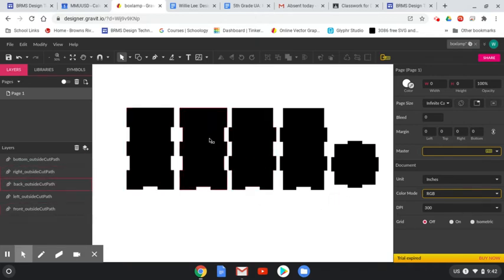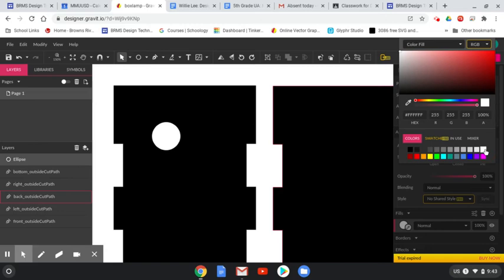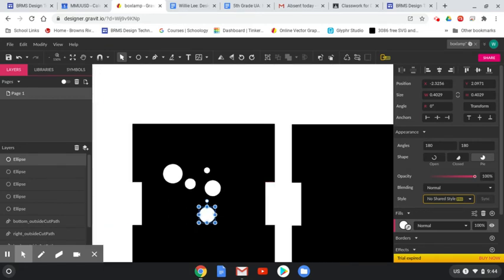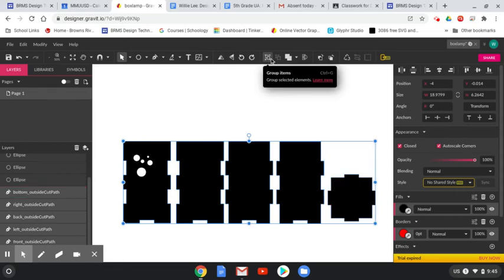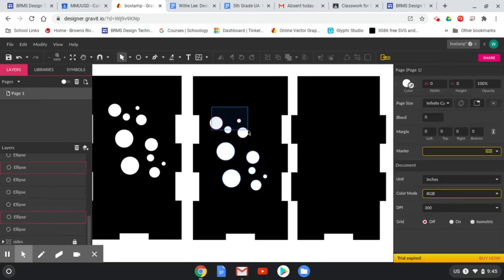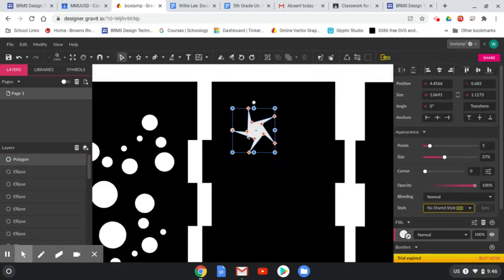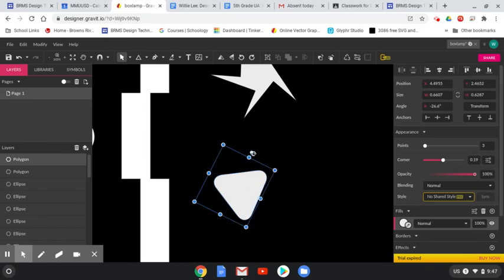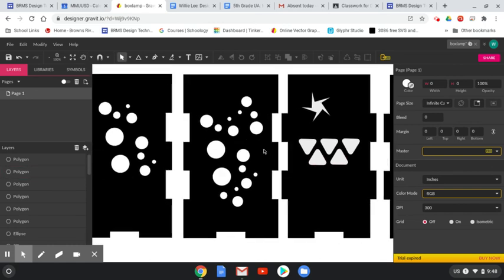2.Lamp design using shapes...